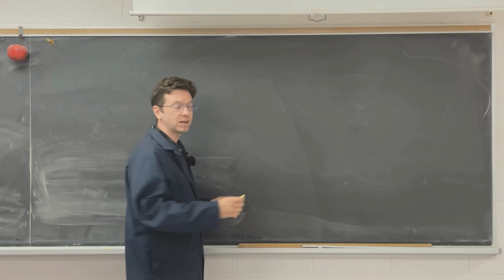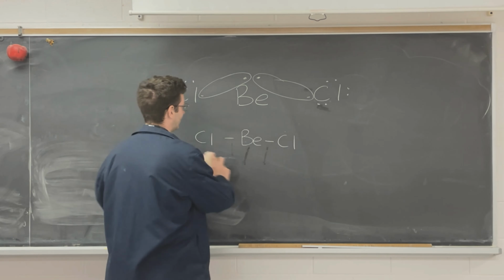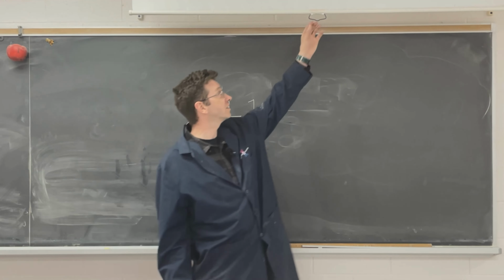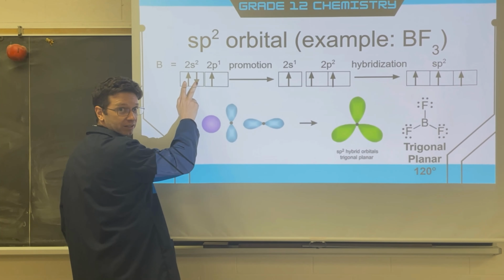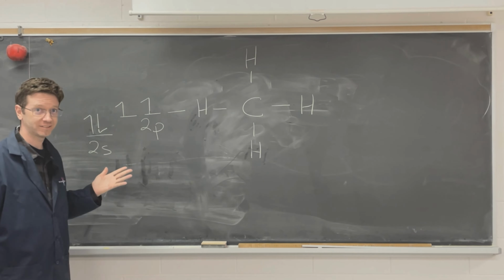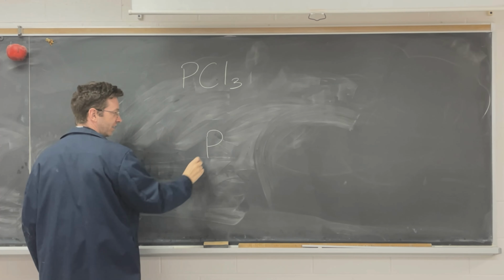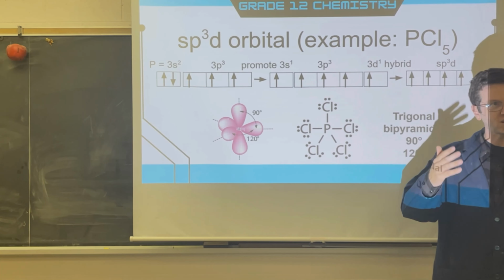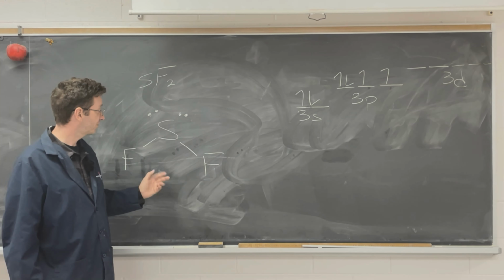Orbital Hybridization Made Super Simple!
Explore orbital hybridization in grade 12 chemistry! This video simplifies the concept of chemical bonding using examples and diagrams. Learn about sp hybridization, vsepr, and sp3 hybridization, plus how to draw the lewis structure to understand molecular geometry.